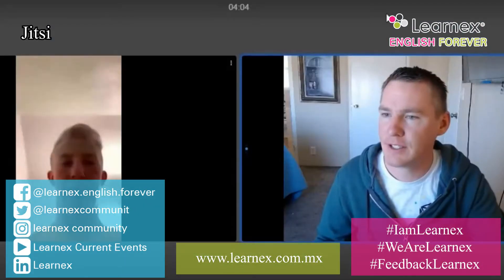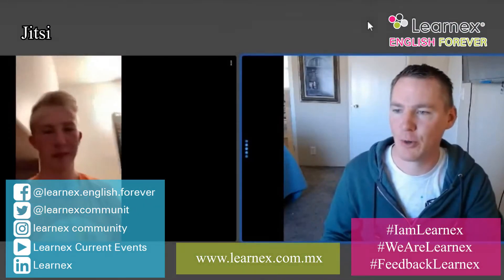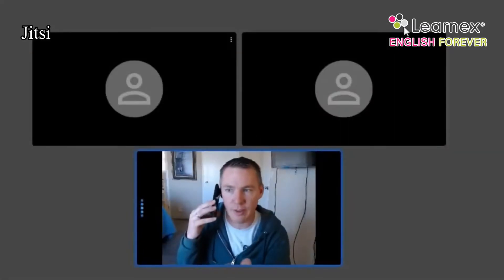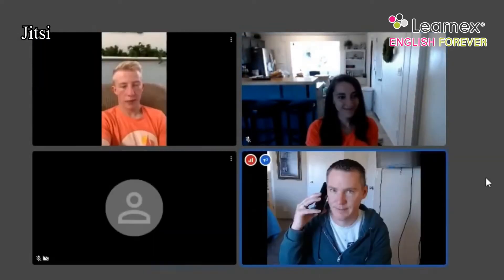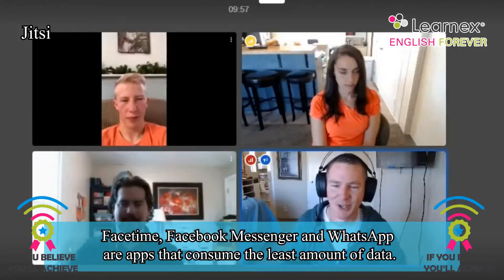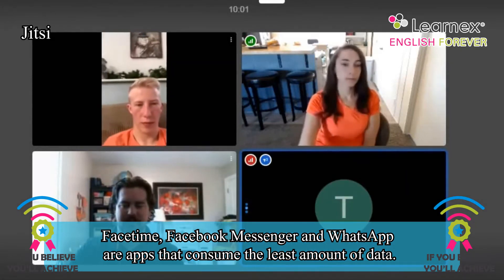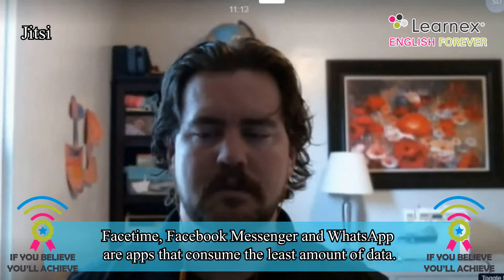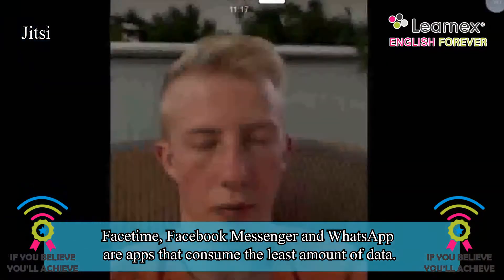Video Calls: A Tool for Communication Part 2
Technology has given us the opportunity to connect with our loved ones even in the distance, being able to look into each others eyes even with miles between us is posible thanks to Video Calls. Are you ready learn about it 100% in English with Learnex?

Follow the subjects in our blog where you can find tips, recommendations and a diverse number of articles about the month’s topic.

El poder de la tecnología ha logrado conectarnos incluso en la distancia, vernos a los ojos incluso con kilómetros que nos separen se ha vuelto posible gracias a las videollamadas. ¿Estás listo para descubrir todo sobre ello 100% en Inglés con Learnex?

Sigue los temas en nuestro blog, donde podrás aprender tips, recomendaciones y una gran variedad de artículos sobre los temas del mes.